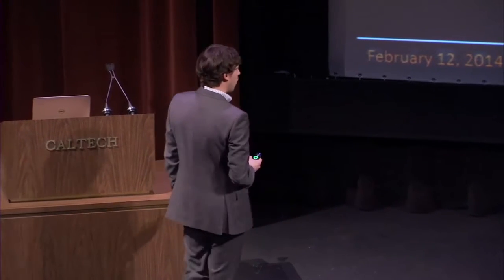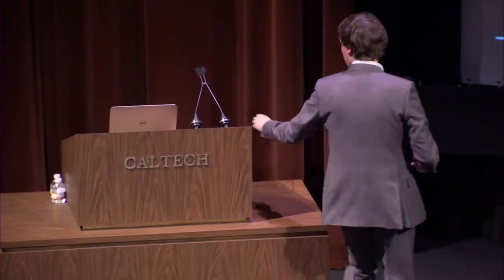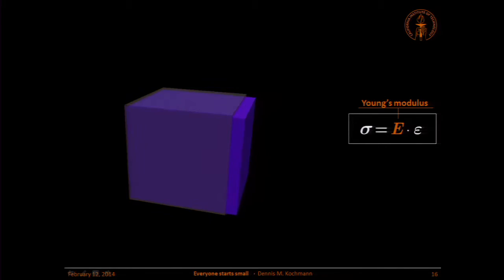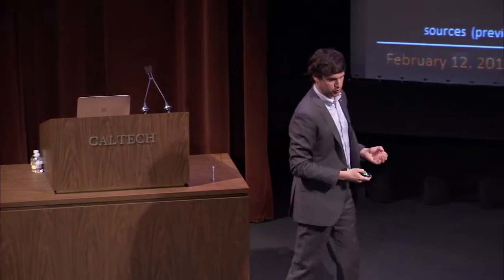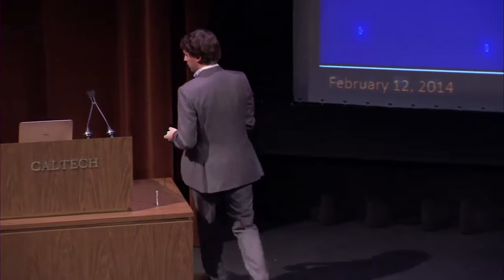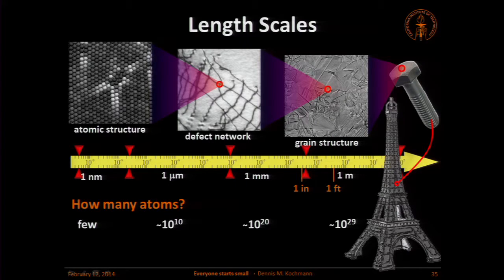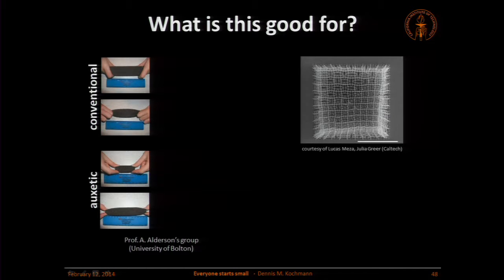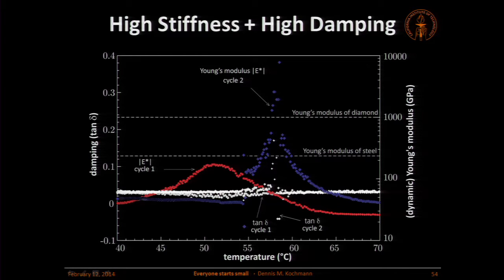Everyone Starts Small How Metals Learn to Behave Feb 12, 2014